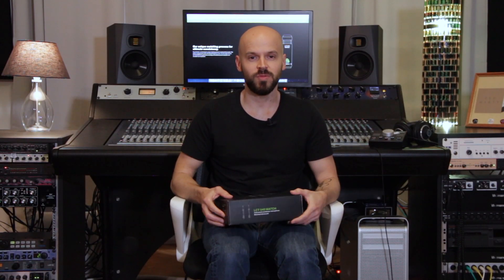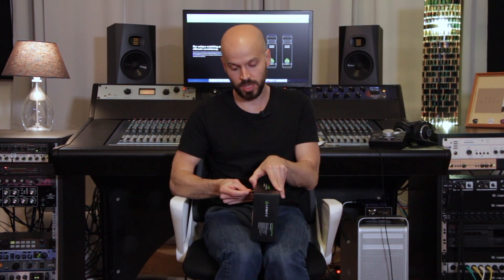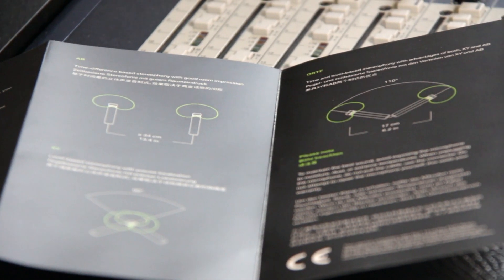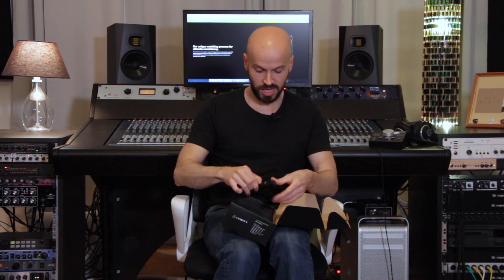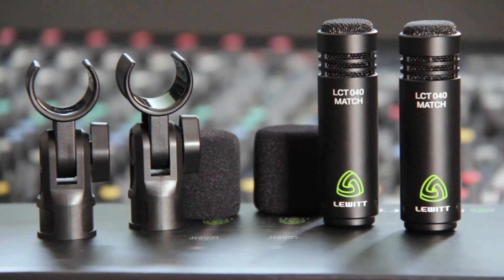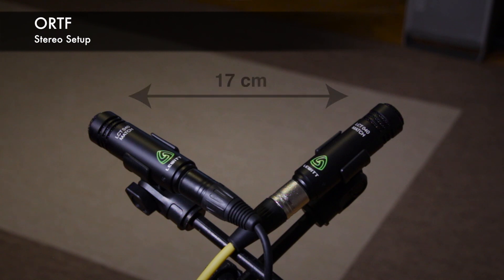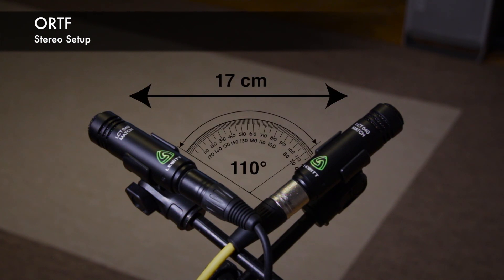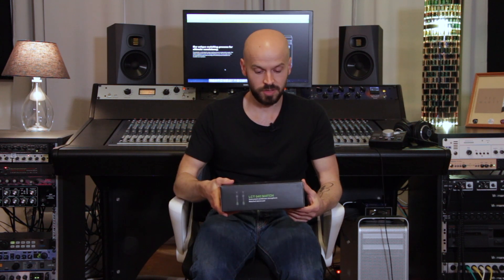Lewitt LCT 040 MATCH Review | Acoustic Guitar